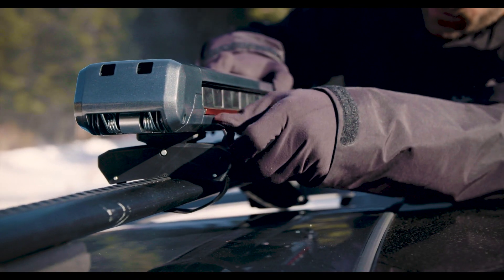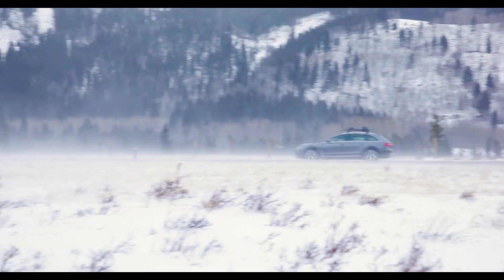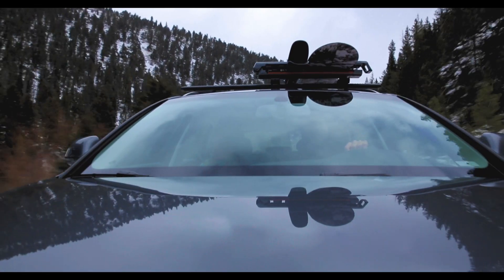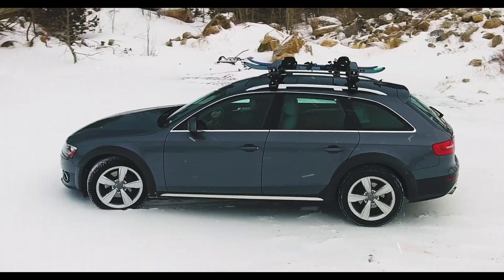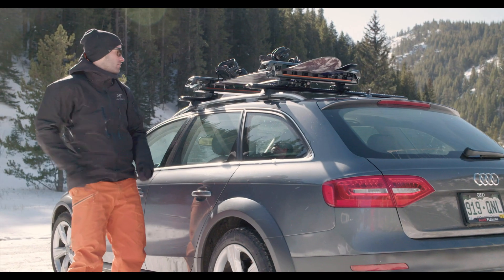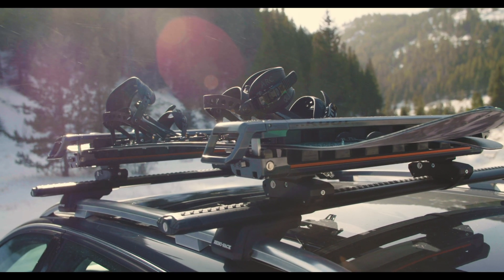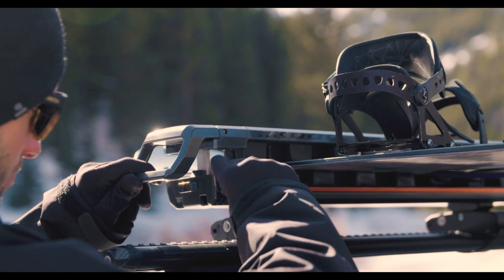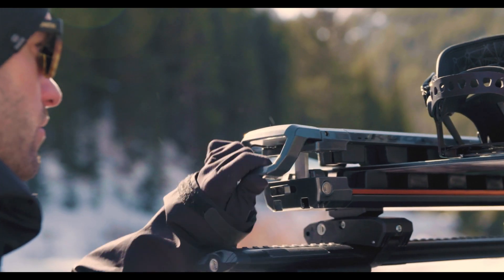Kuat Grip Ski Rack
🏬 See it in action in one of our 17 stores across the USA and Canada

✔️ GRIP 6 comfortably fits 6 sets of large skis or 4 snowboards
✔️ GripLock rubber securely holds skis or snowboards of varying size
✔️ Slide out feature makes for easy loading and unloading
✔️ Flip Mount System allows for quick install or removal
✔️ Both GRIP and Flip Mount System are fully locking
✔️ Metal outer shell provides unmatched strength and finish
✔️ Large intuitive handle makes operation a breeze
✔️ Patented Design